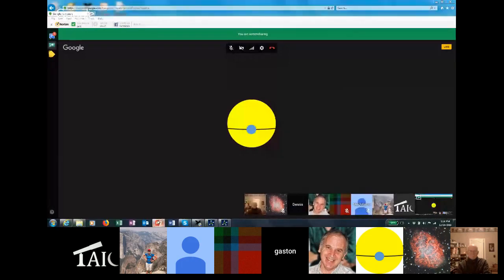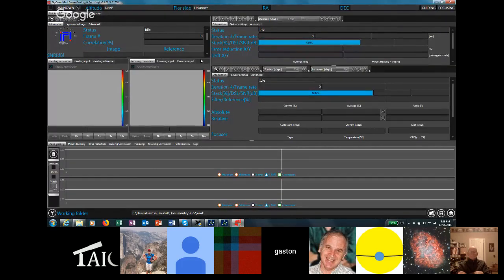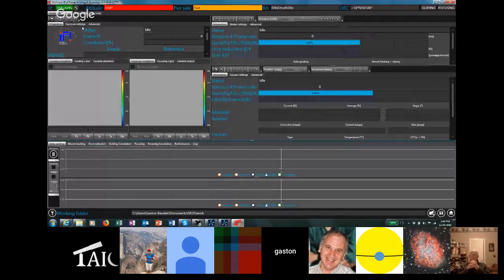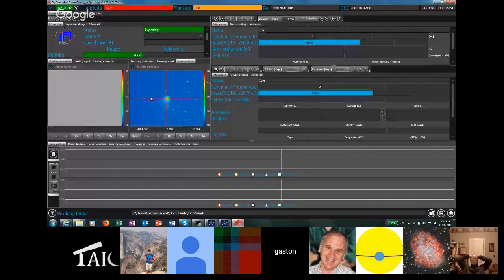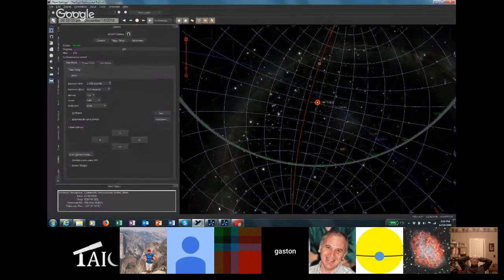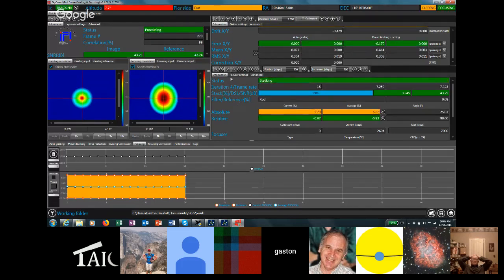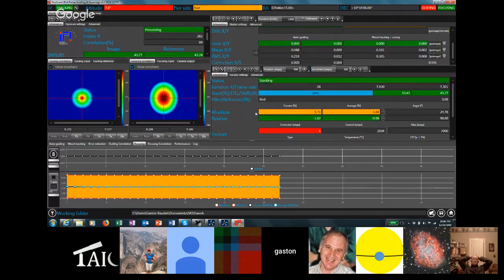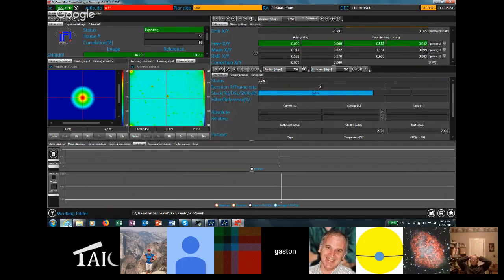Gaston Baudat from Innovations Foresight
Gaston will present on some of his new products.